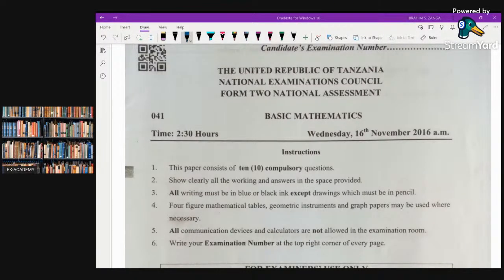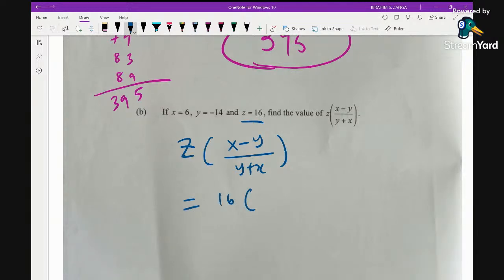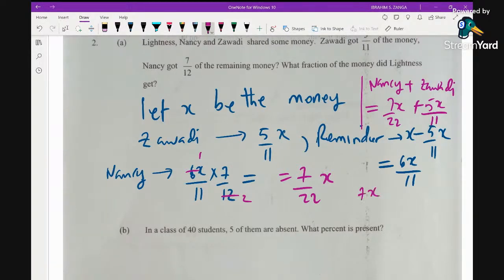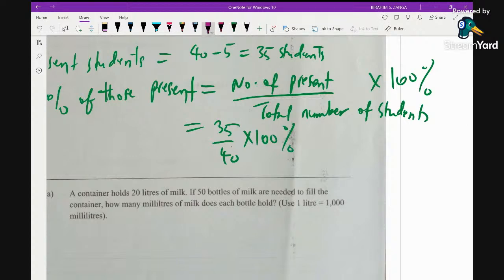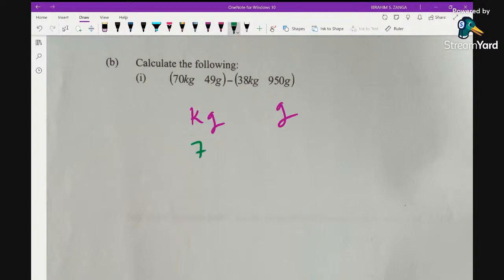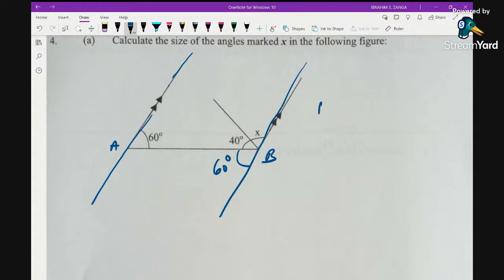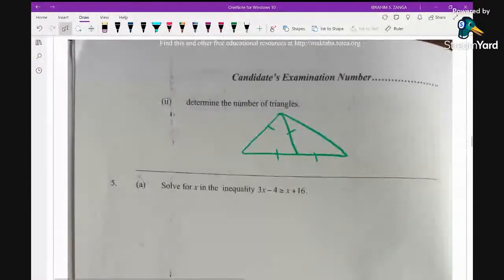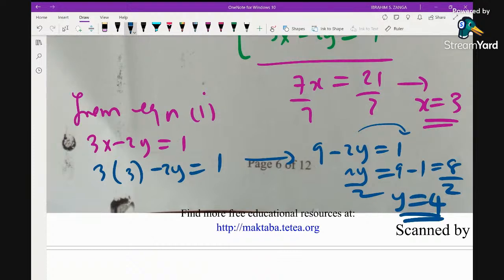FORM TWO MATHAMETICS NECTA 2016-PART 1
In this  video we will discuss form two  past papers.
Here is Mathematics form two 2016 PART-1
We will solve the first 5 questions  out of 10 questions.
The remaining questions will be solved in the other session.

NECTA  2018